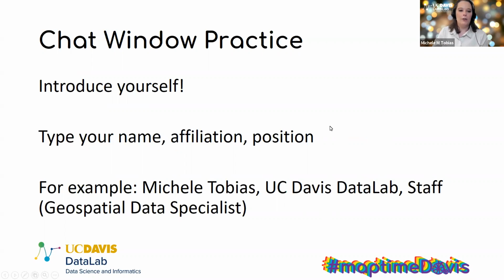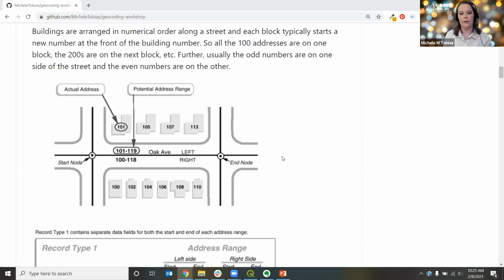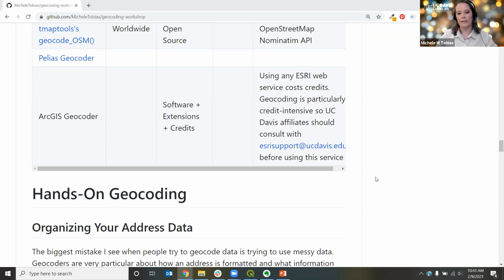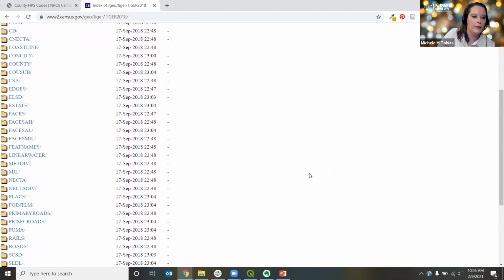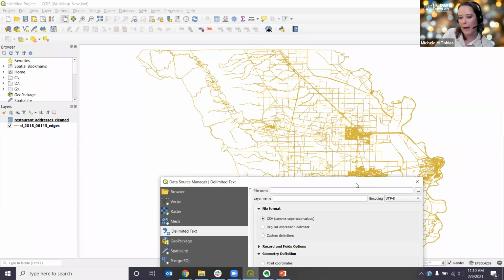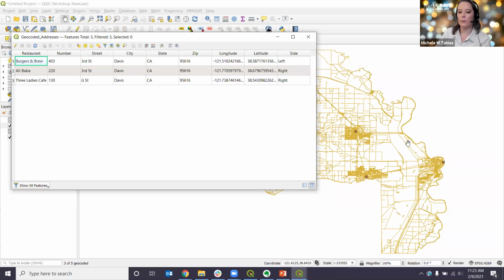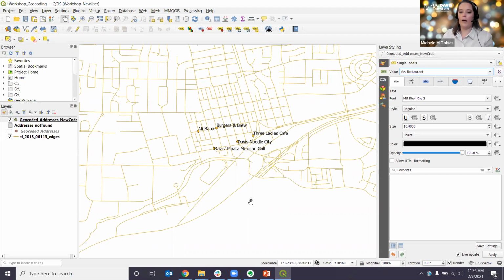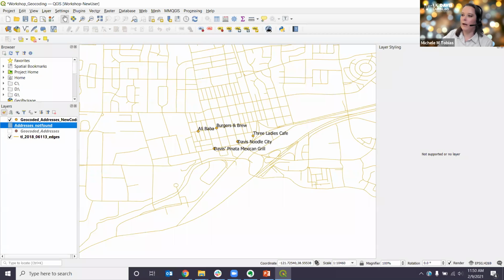Geocoding Address Data: Approaches to Personally Identifiable Data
Speaker: Michele Tobias

Geocoding is the process of estimating a real-world location (typically we think of latitude & longitude) from a postal address. In this workshop, we’ll discuss the concepts needed to geocode data, understand options for working with personally identifiable data and non-identifiable data, and gain some hands-on experience with geocoding address data using QGIS, a GIS with a graphical user interface. QGIS version 3.16

Learning Objectives:
Gain a conceptual understanding of how geocoding works
Learn options for geocoding data with different security needs
Gain experience with geocoding tools